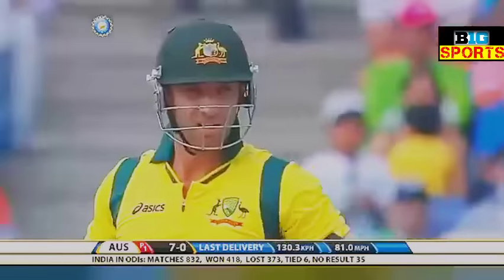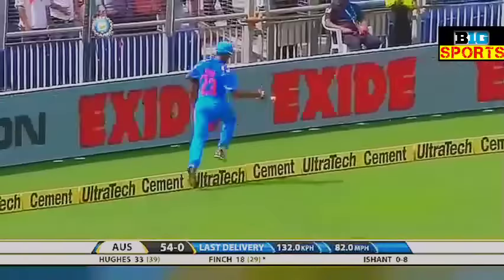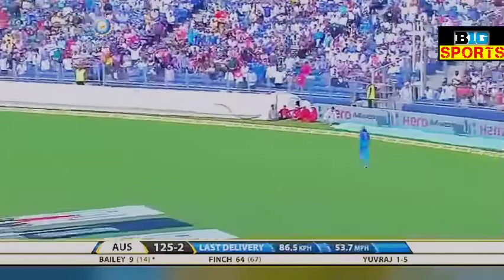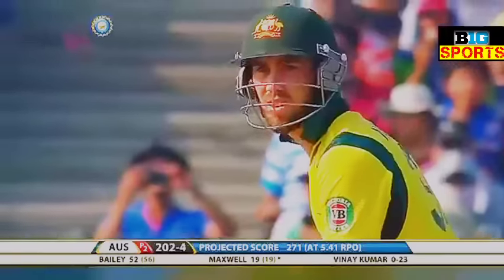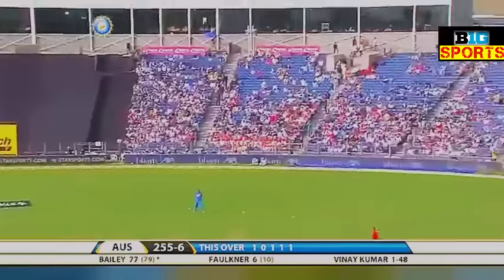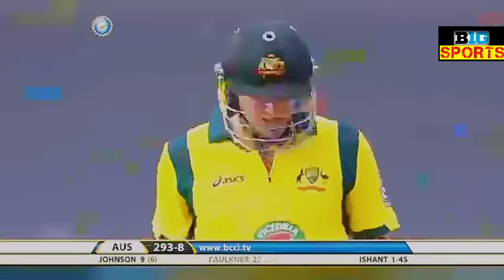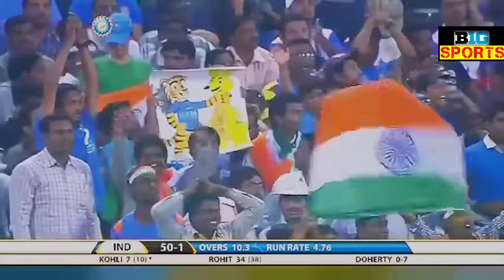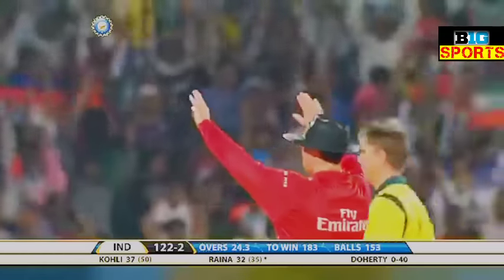India vs Australia 1st ODI 2013 at Pune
India vs Australia 1st ODI 2013